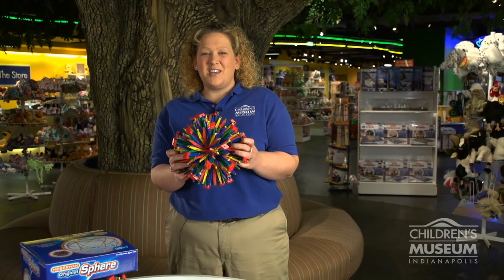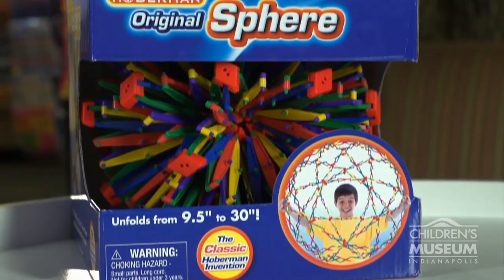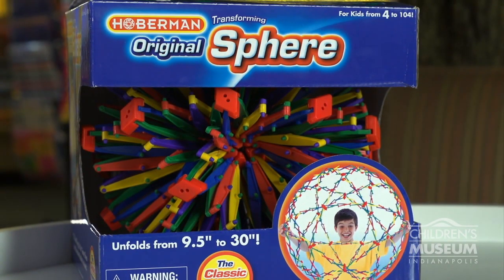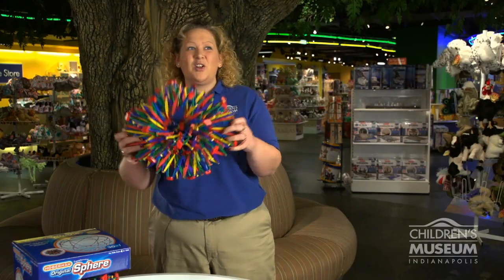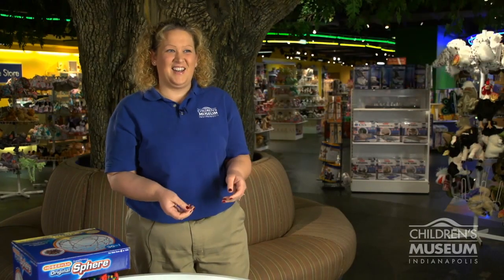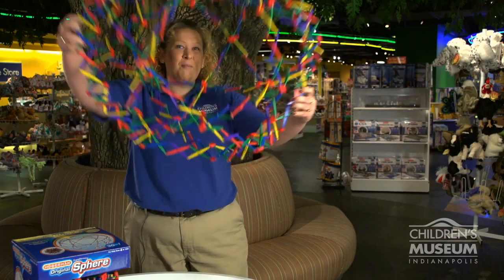Hoberman Sphere at The Children's Museum of Indianapolis Store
The original Hoberman Sphere expands from 9.5 inches to 30 inches! A fun toy for kids ages 4 and up.